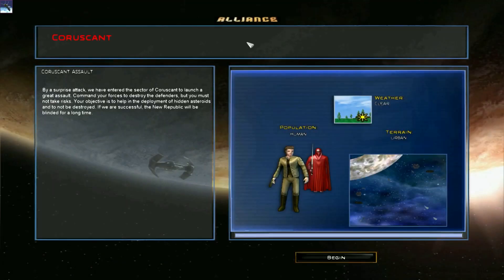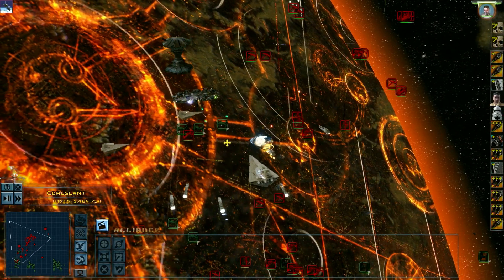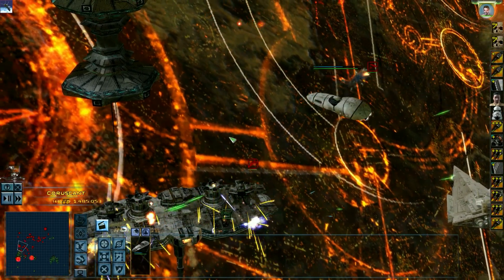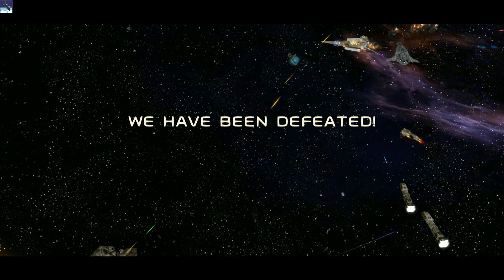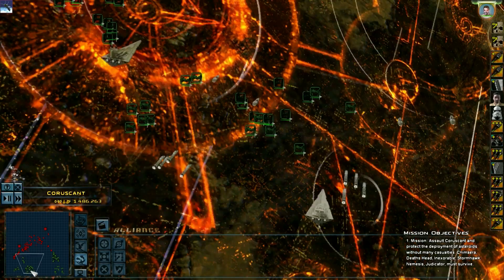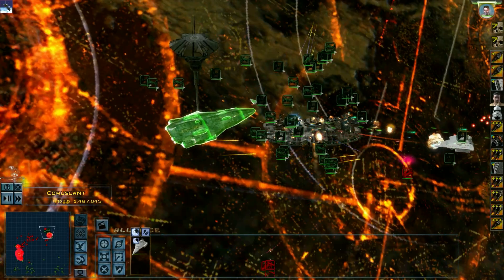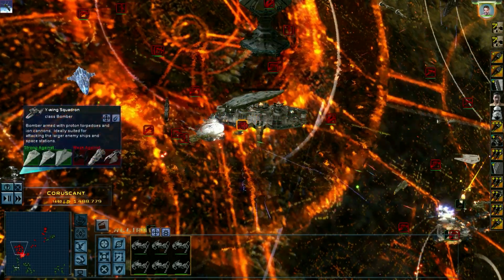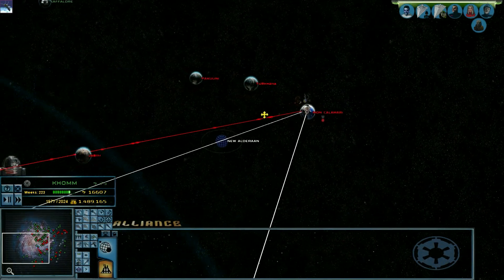THE LAST COMMAND - CORUSCANT ASSAULT - Star Wars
Continuation from the Star Wars Empire at War Grand Campaign playing with the Empire.  This time with the mission assaulting Coruscant.